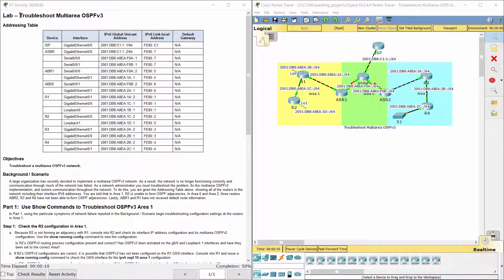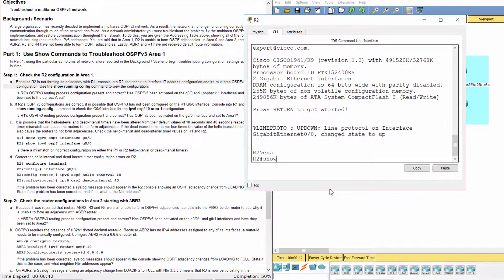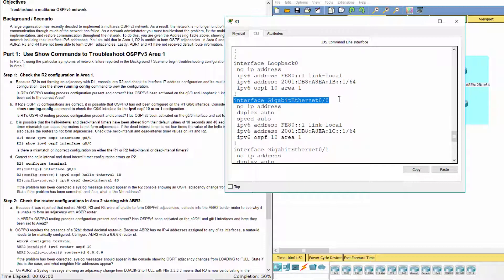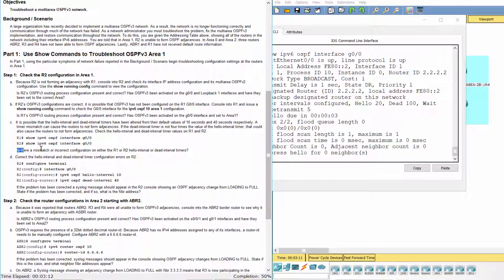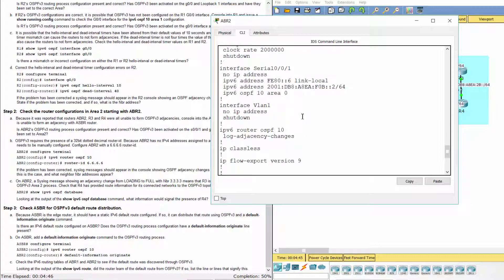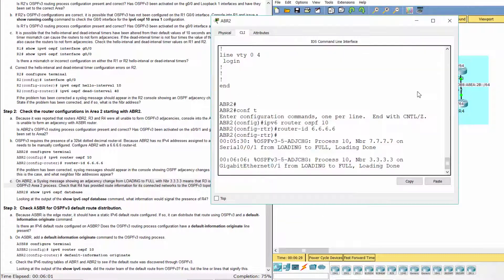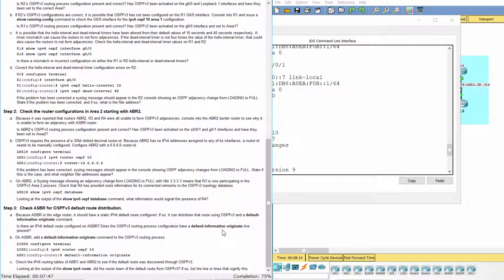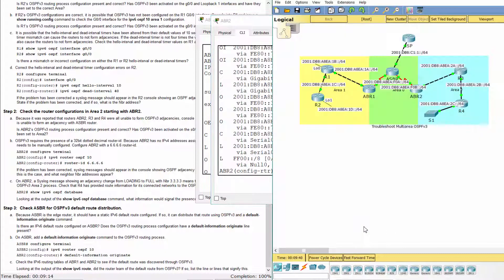[CCNA v6] Packet Tracer 10.2.4.4 Troubleshoot Multiarea OSPFv3